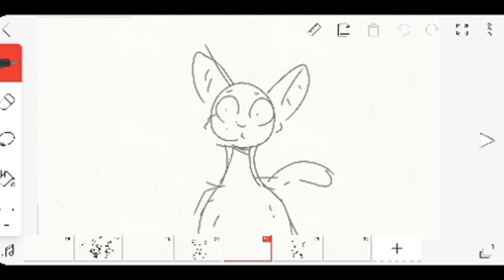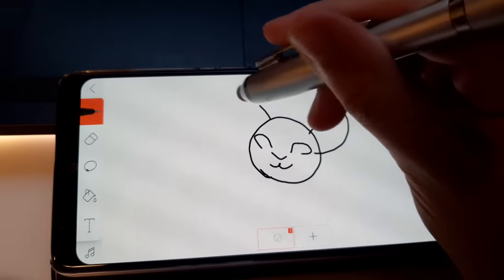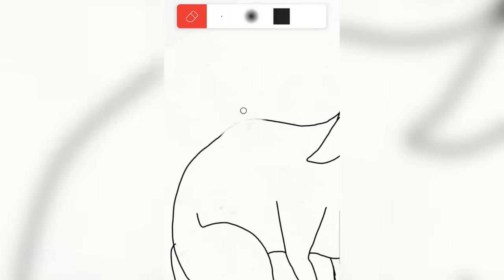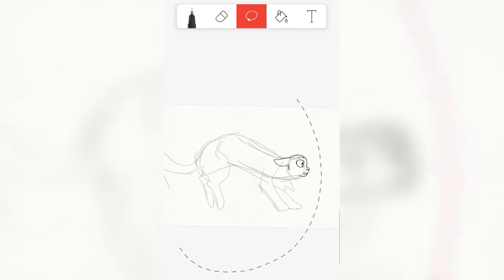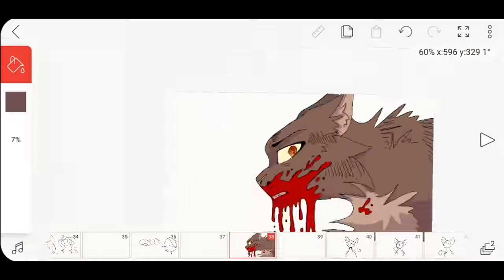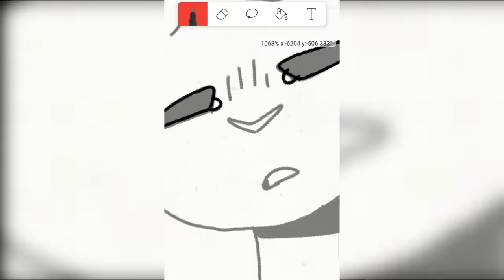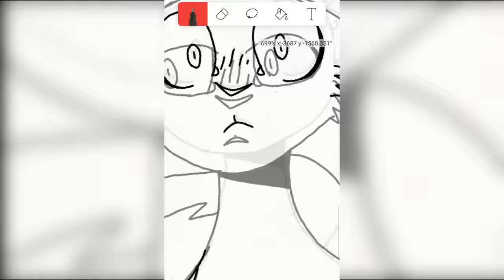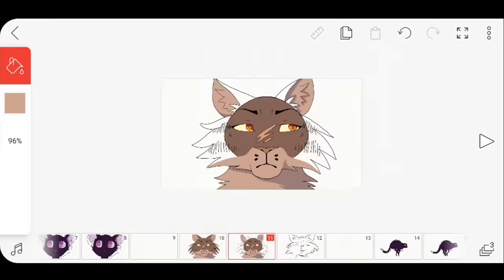I tried animating in FLIPACLIP....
This was certainly something :DD